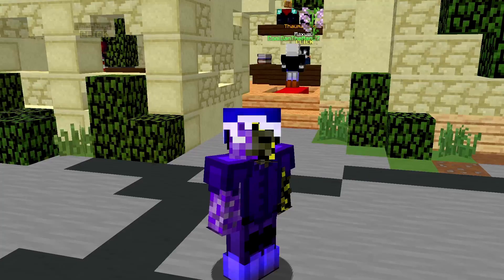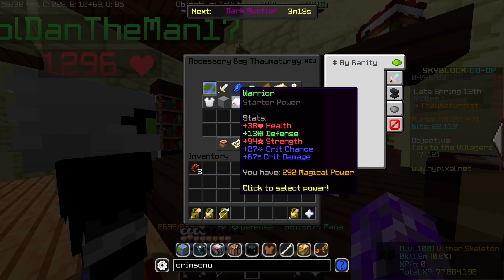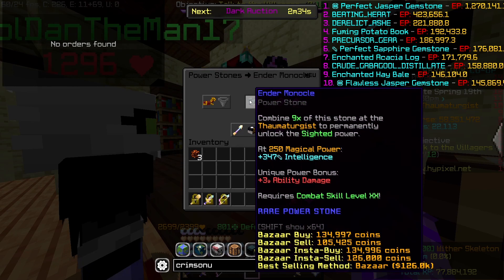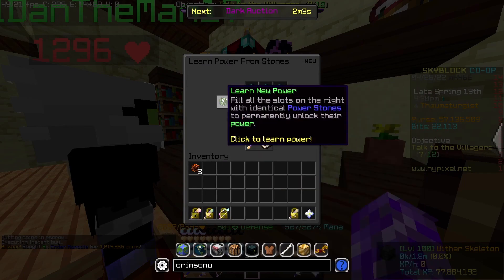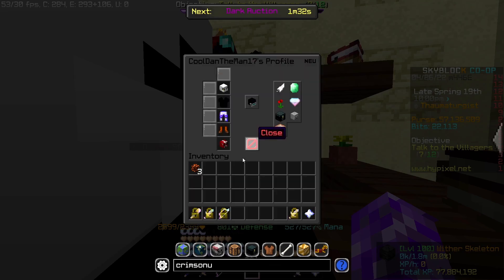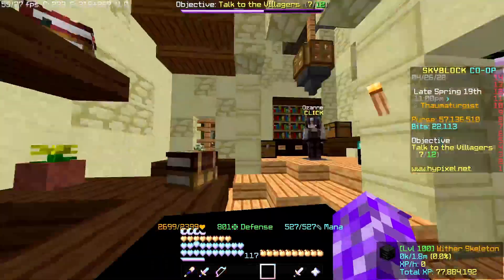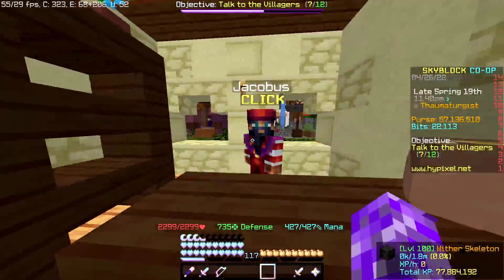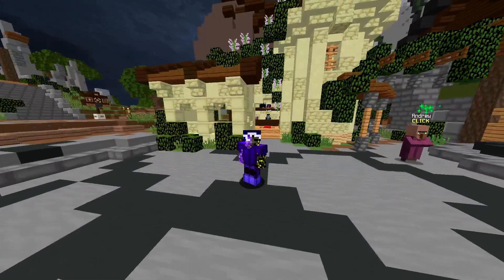*NEW* TALISMAN REWORK GUIDE IN CRIMSON ISLE UPDATE - HYPIXEL SKYBLOCK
Voices: EgirlCarloz
Editor: EgirlCarloz
Thumbnail Maker: EgirlCarloz

0:00 Intro
0:10 Where is Maxwell?
0:27 What does Maxwell do?
2:11 Where is Ozanne?
2:16 What does Ozanne do?
2:36 Where is Jacobus?
2:45 What does Jacobus do?
3:07 Tysm for watching!